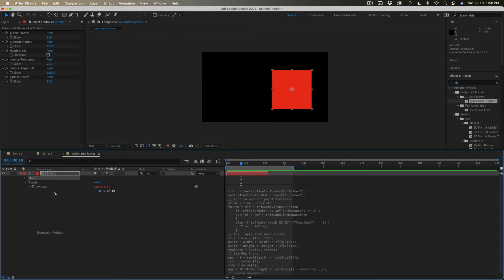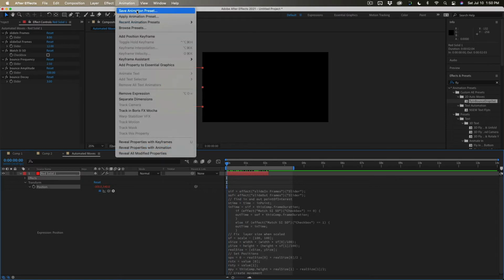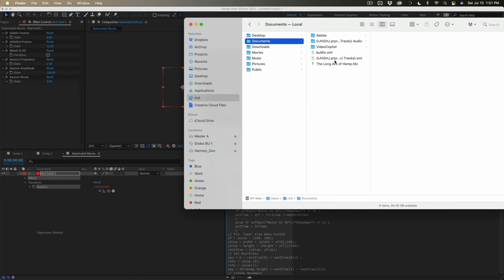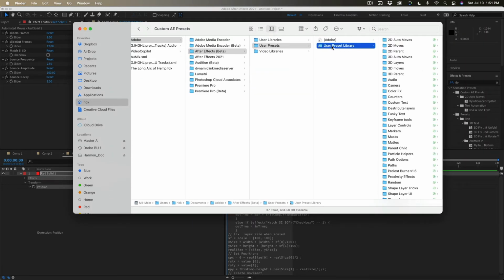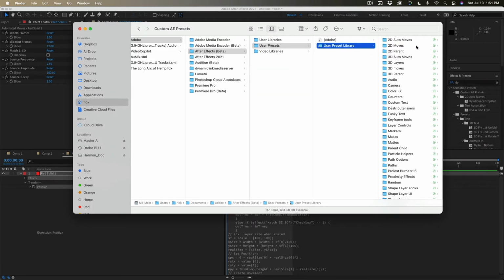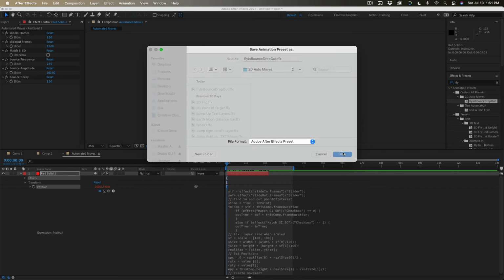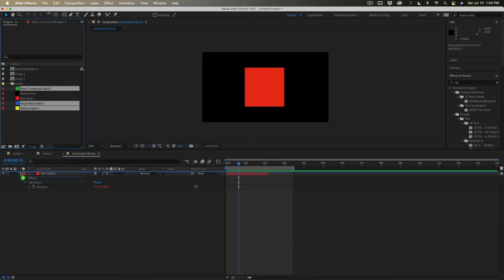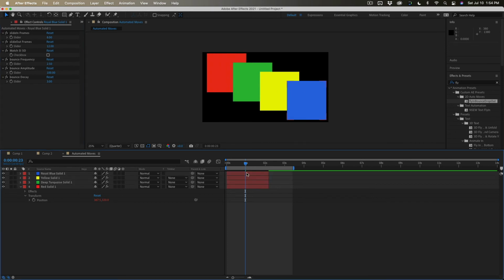Saving Animation Presets for After Effects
This is a quick demo showing you how to save animation presets so you can use them again and again in your projects.

If you care to add your support, you can make a donation